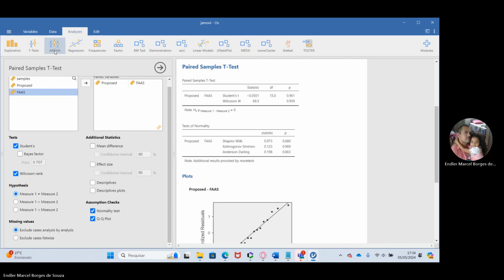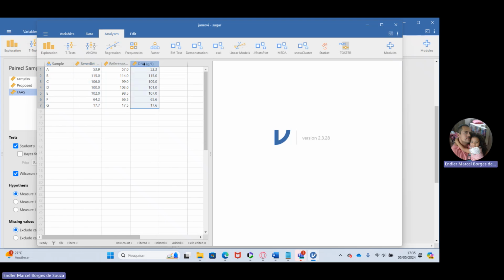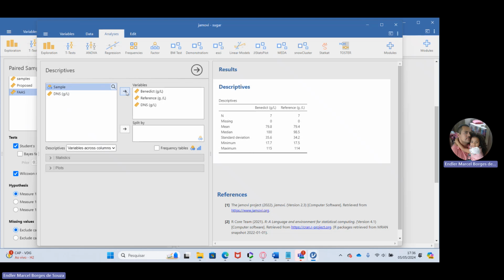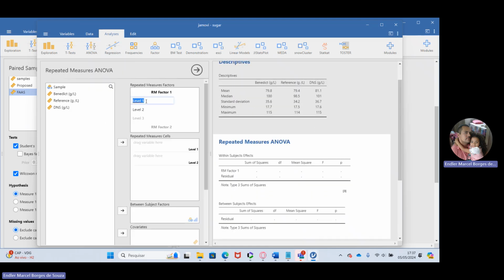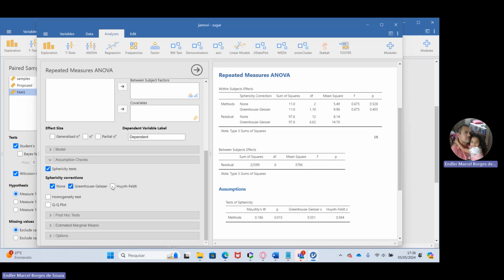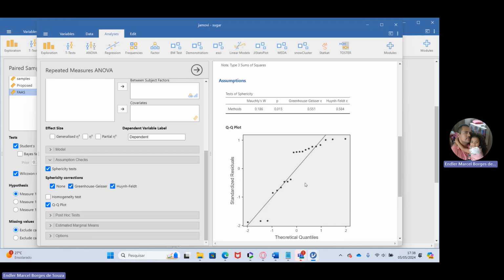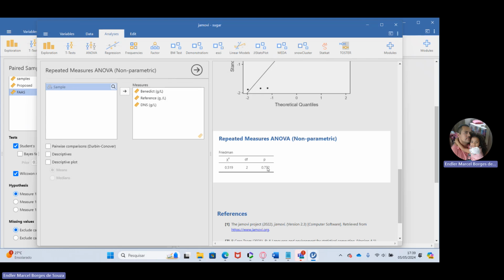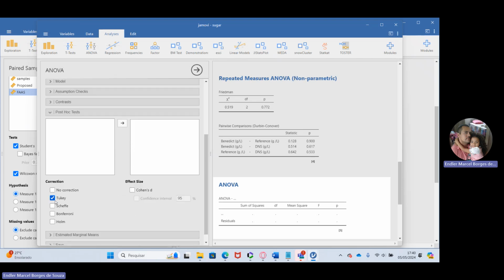Comparing three methods.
Load Spreadsheet Sugar. Were the sugar concentrations determined using the proposed methods (Benedict and DNS) equivalent to the reference method?